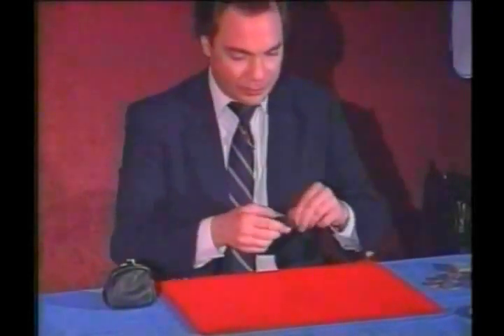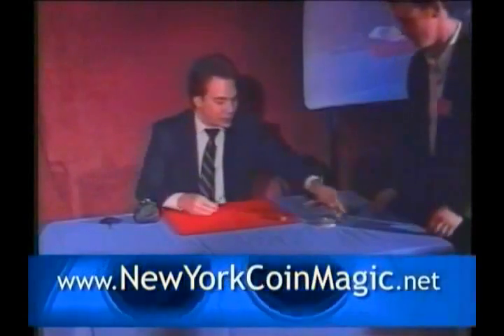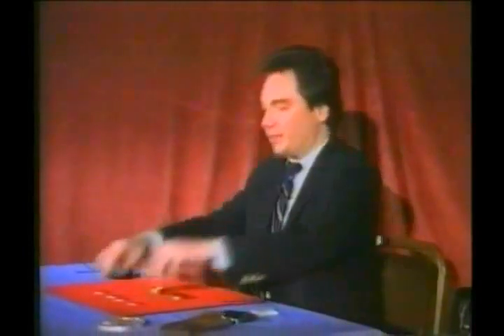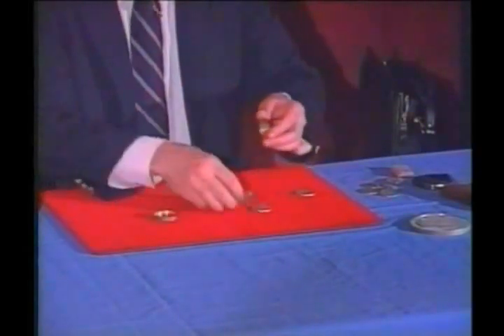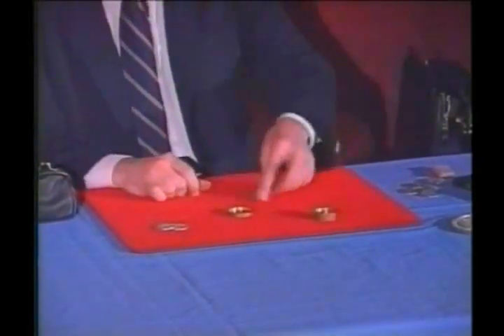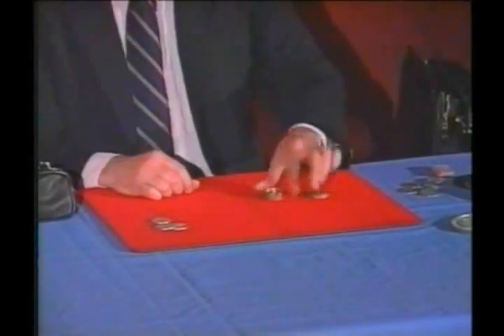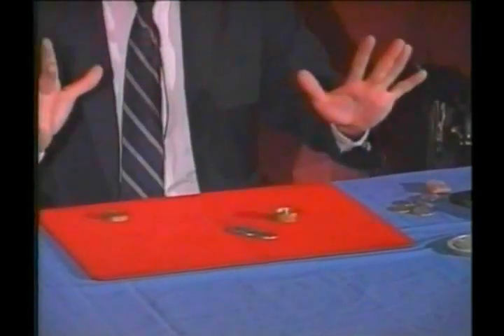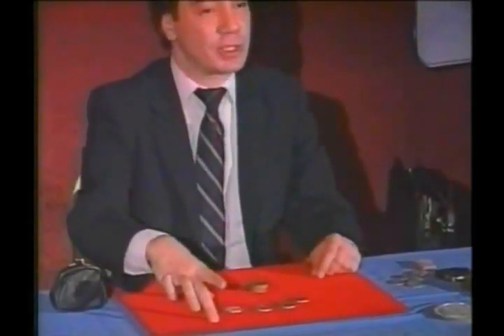David Roth - Cajita con monedas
Si te gusta, visita la web de la magia con monedas